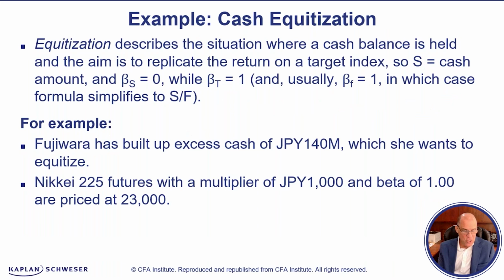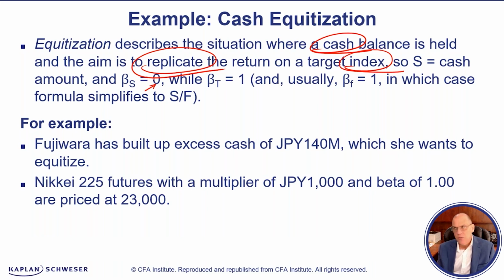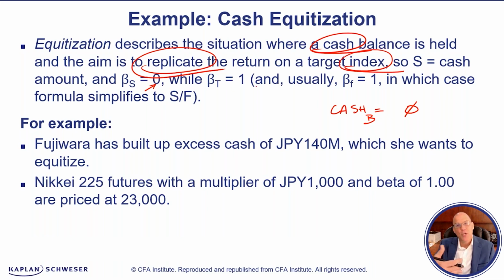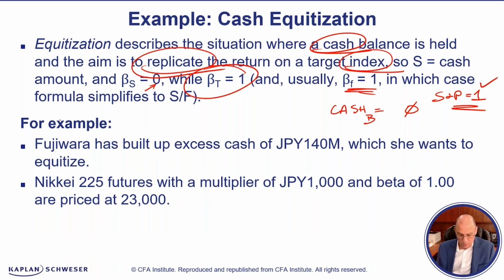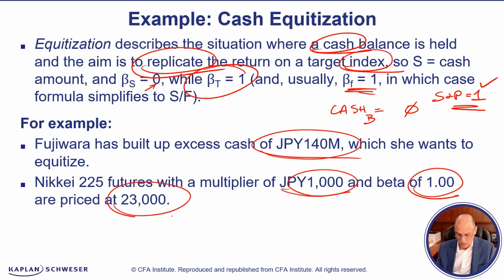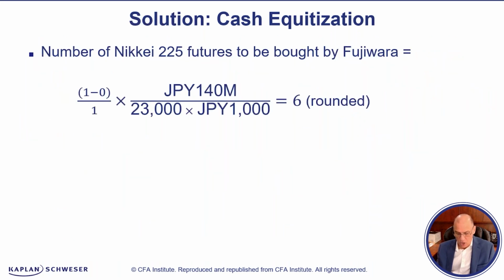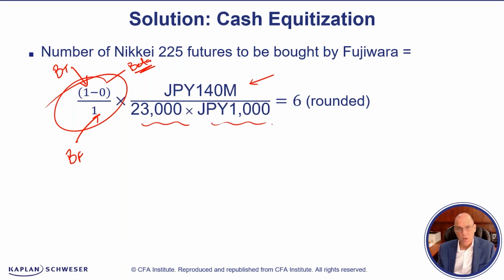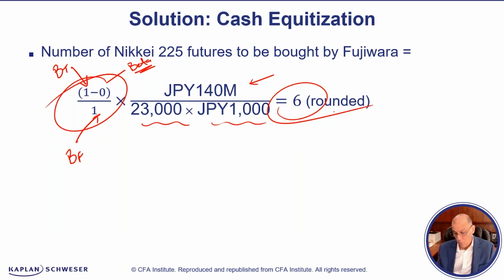Cash Equitization on CFA® Level III Exam